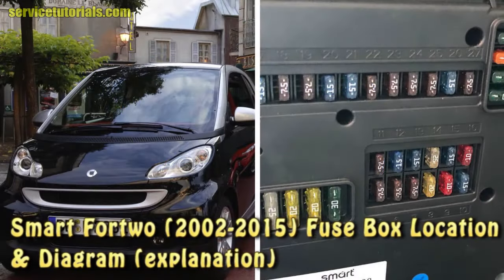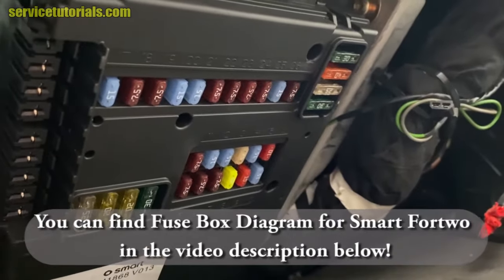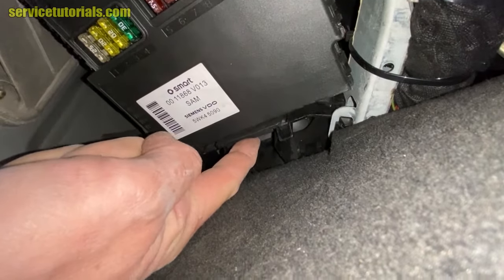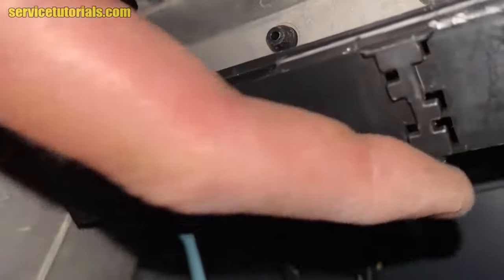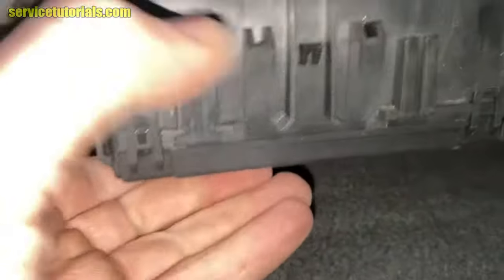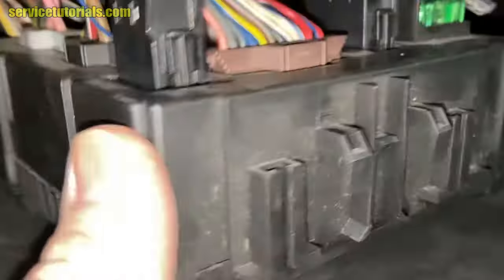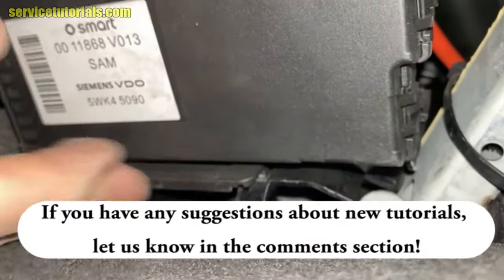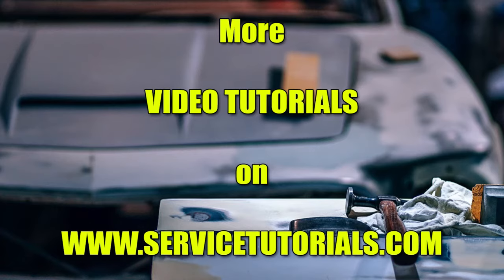Smart Fortwo (2002-2015) Fuse Box Location & Diagram (explanation)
Smart Fortwo (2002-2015) Fuse Box Panel Location & Diagram (explanation).

HERE You can find Car Fuses Assortment Kit, Standard & Mini Size

HERE you can find Smart Fortwo Accessories at THE BEST PRICE